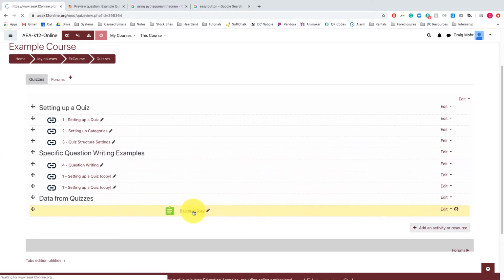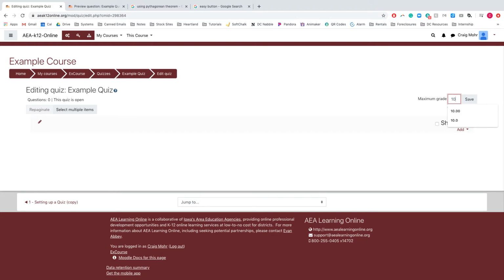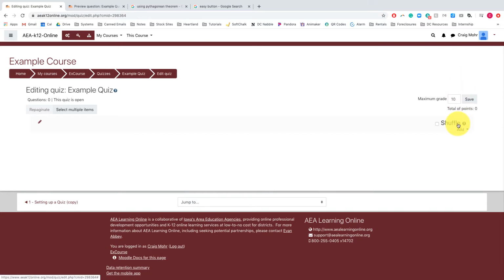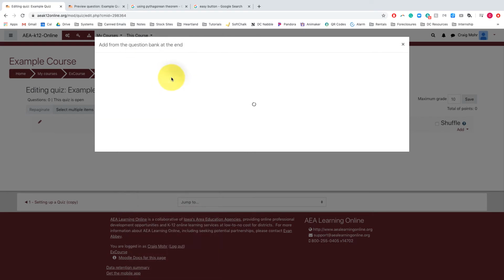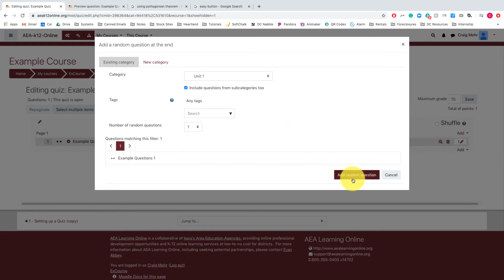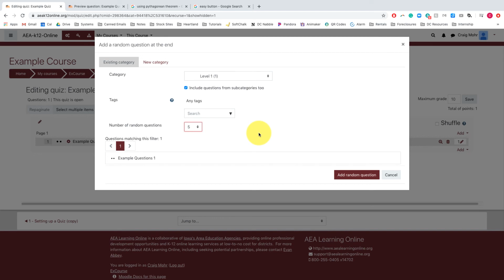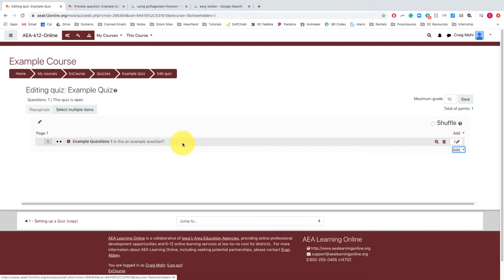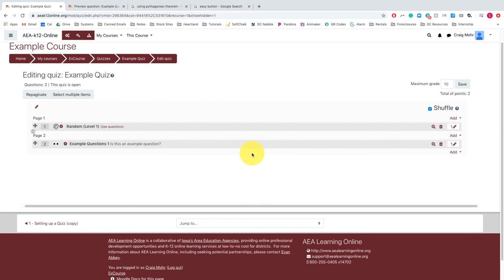3 Quiz Structure Settings